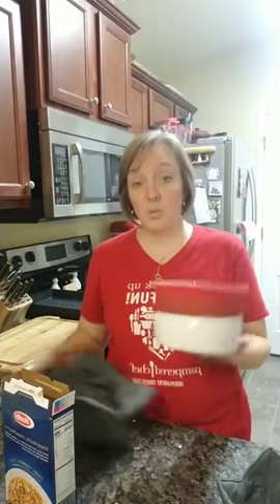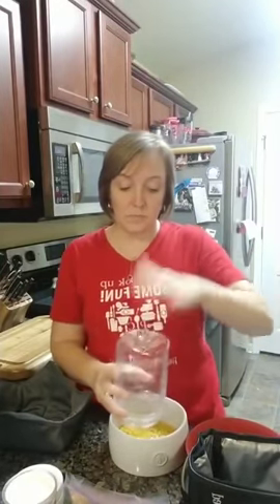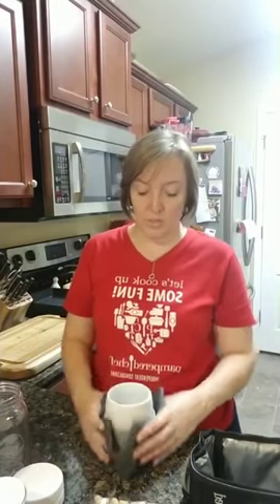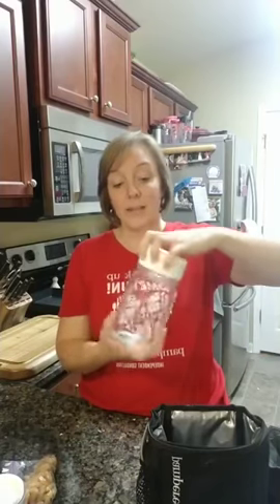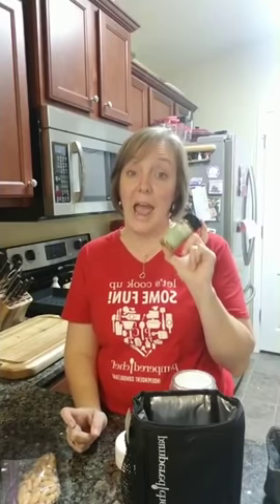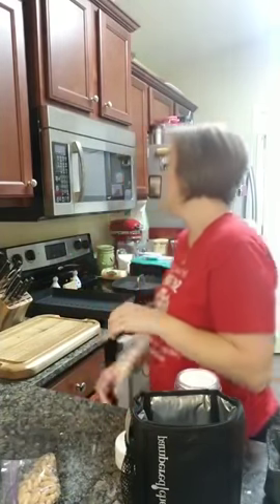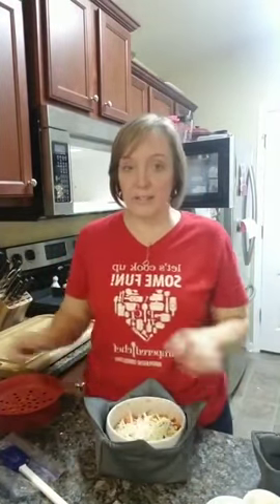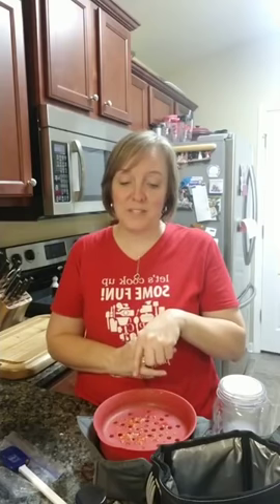Minestrone Pasta Bowl